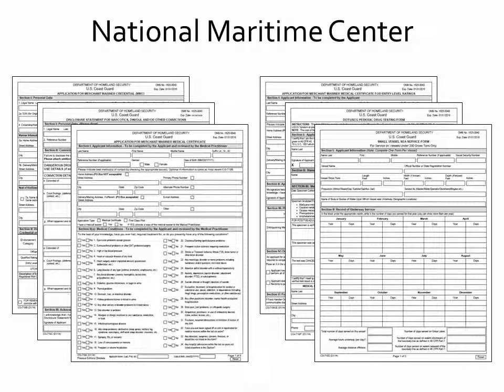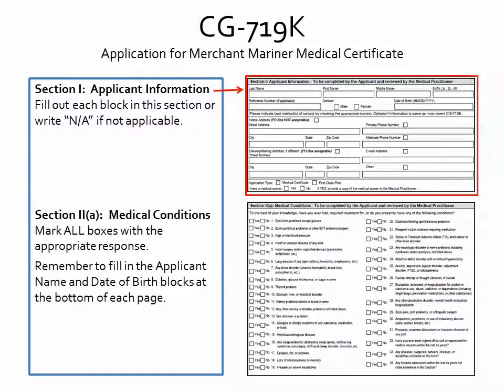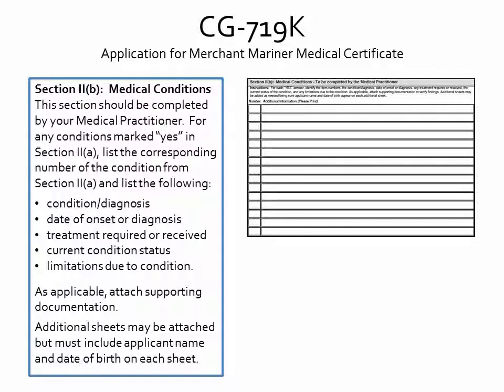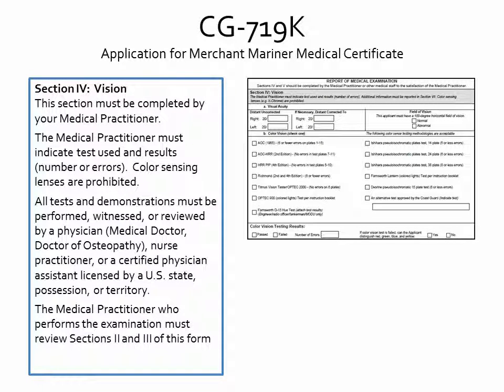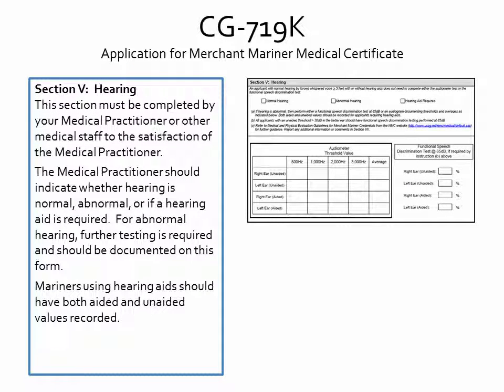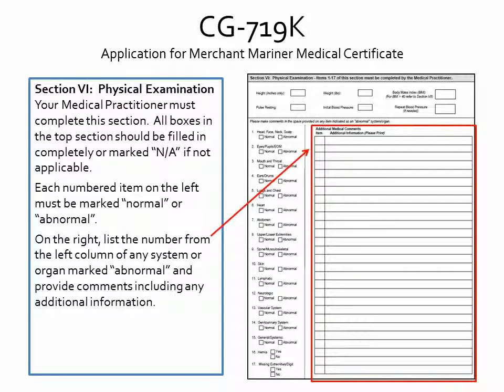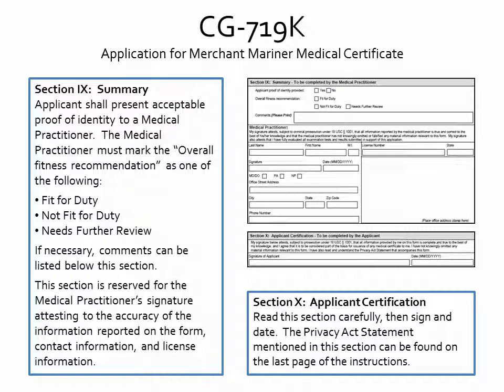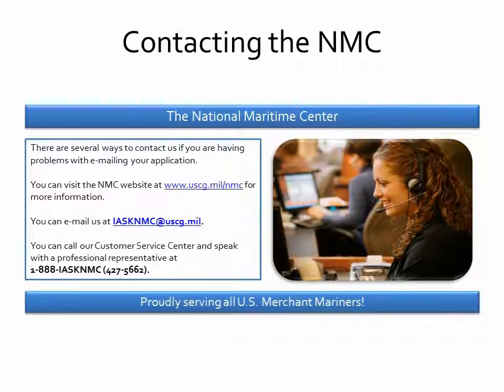USCG Physical Form